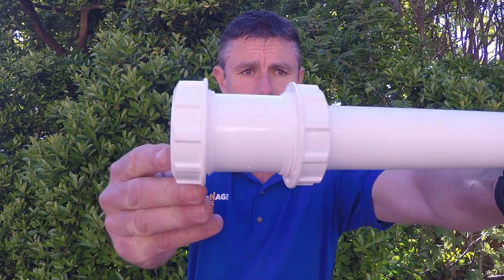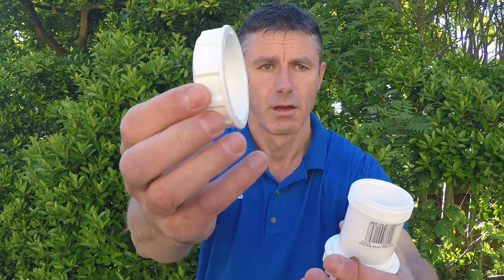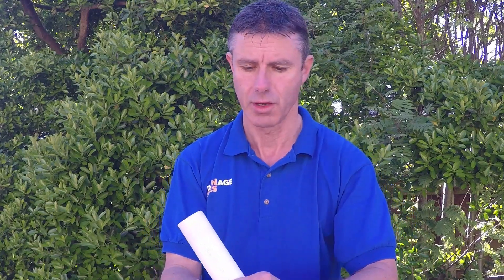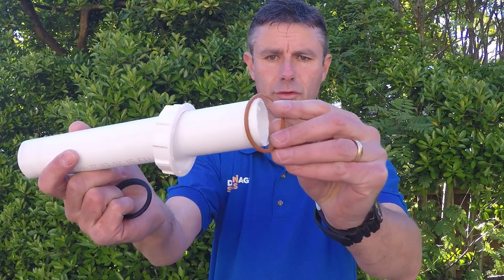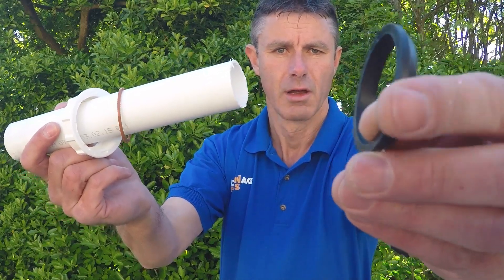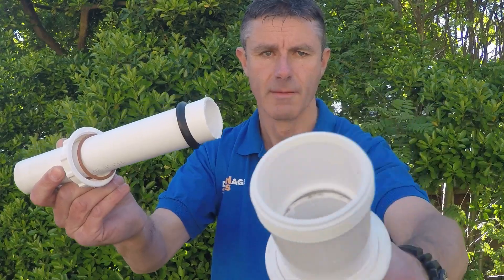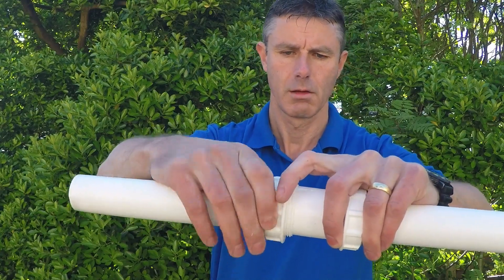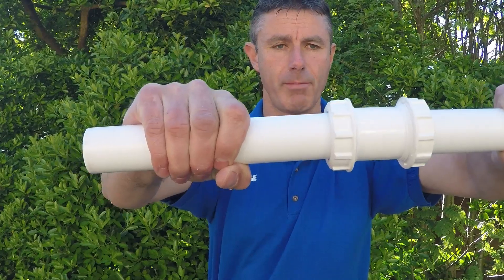HOW TO: Join Different Types of Waste Pipe Using MultiFit Connector | Drainage Sales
In this video our Drainage Sales expert explains how to use a MultiFit Waste connector to join different types of waste pipe together

Our compression waste fittings allow you to go between different types of waste pipe system. In this video you can learn exactly what they are, what they consist of and how to successfully make the join. You will also learn about the different sizes we have available.